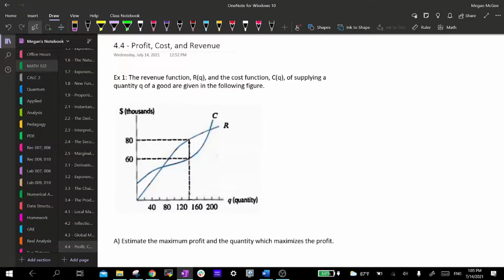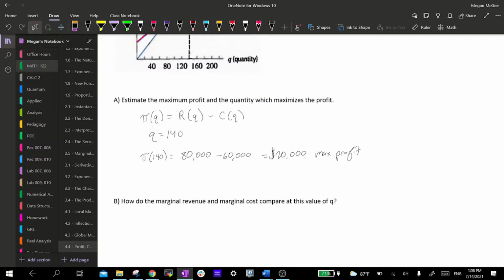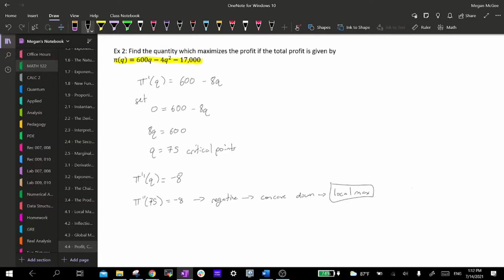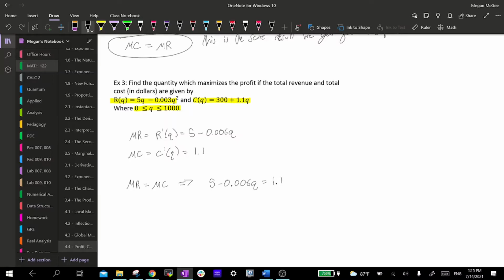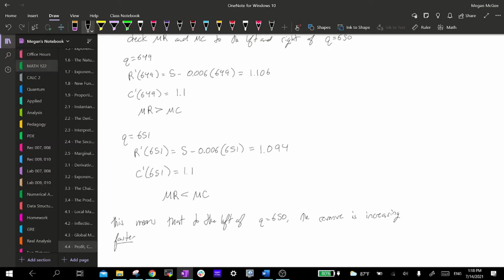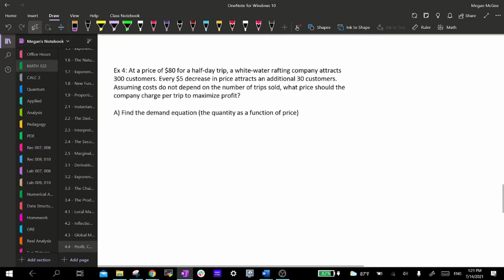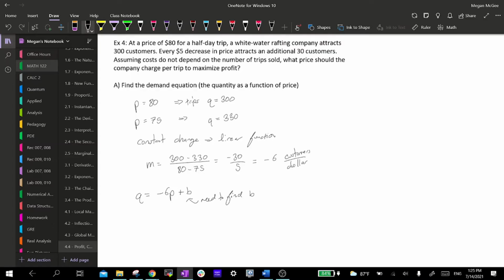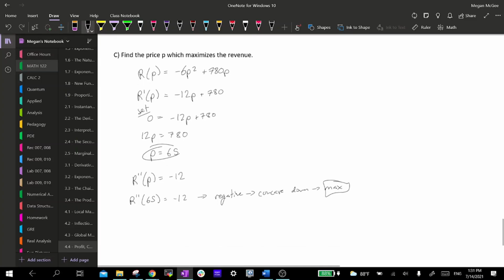Section 4.4 - Profit, Cost, and Revenue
This is the twenty-second lecture for MATH 122 at the University of South Carolina taught by Professor Megan McGee for the asynchronous course during summer 2021. Do not forget to complete the comprehension quiz after watching this lecture.